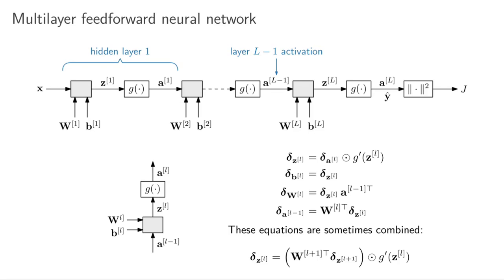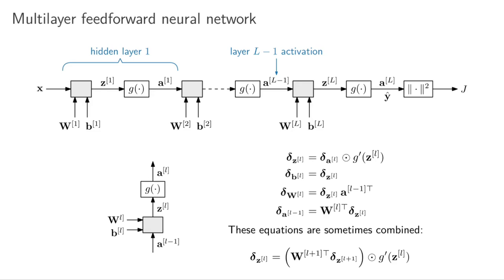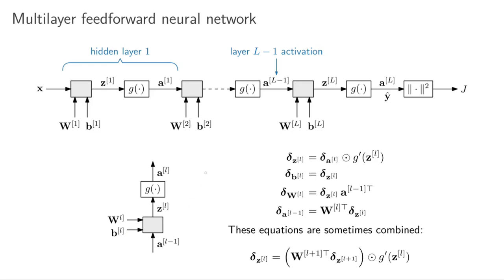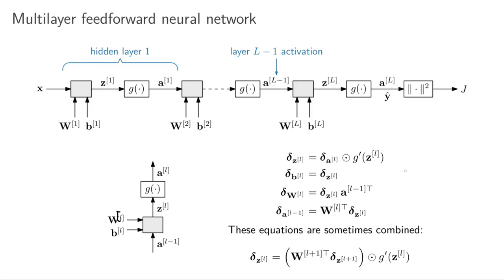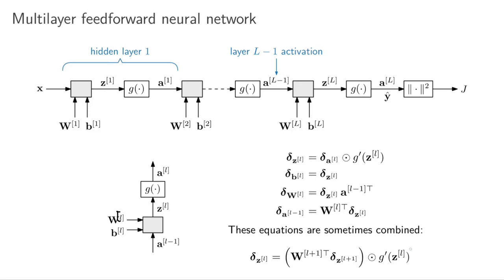Backprop for a multilayer feedforward neural network